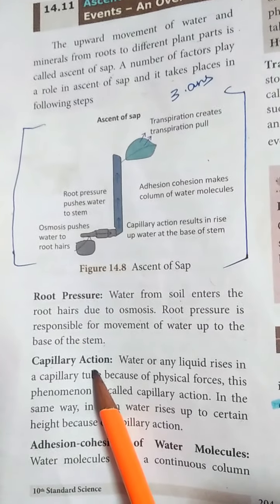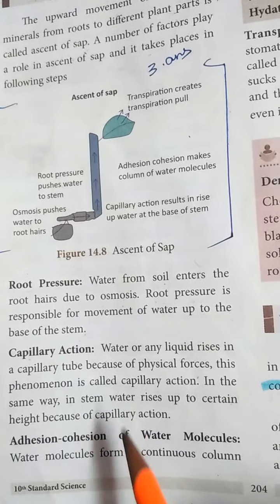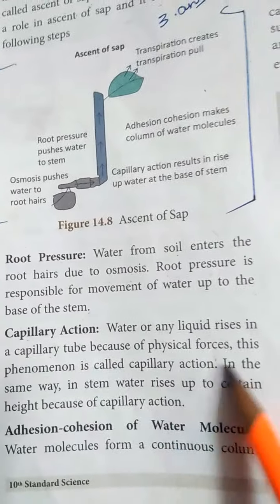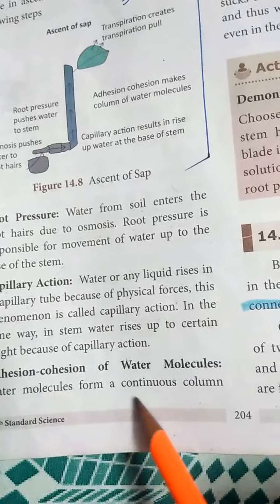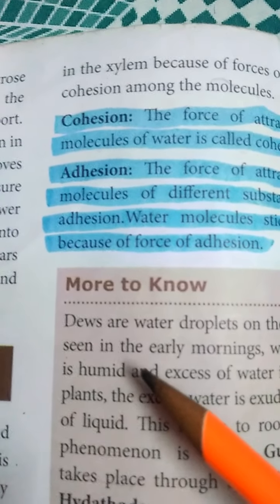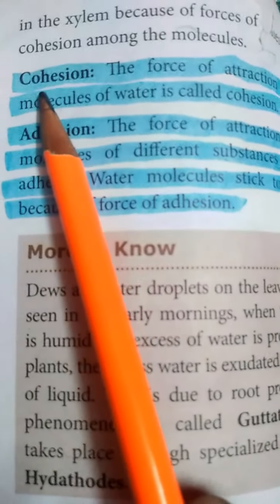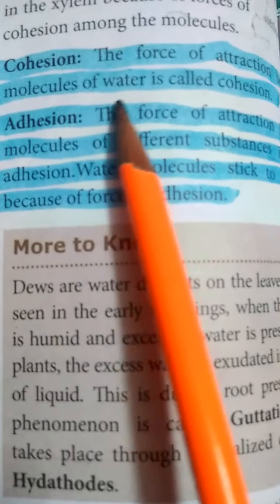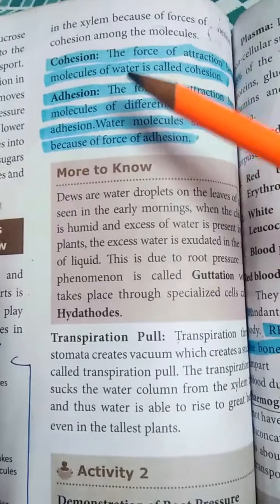Transportation in plants 4